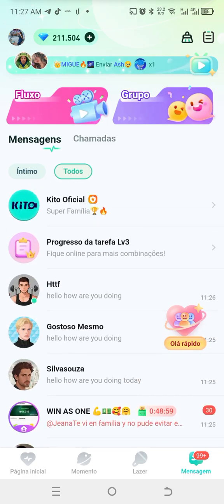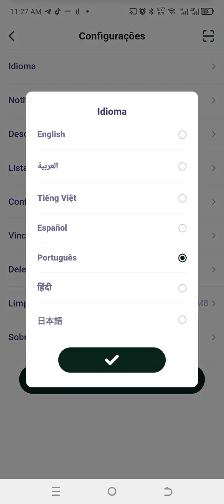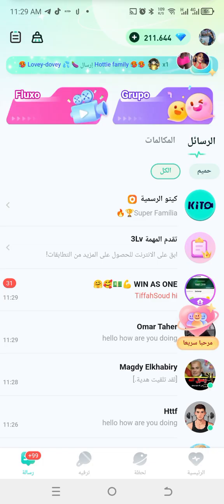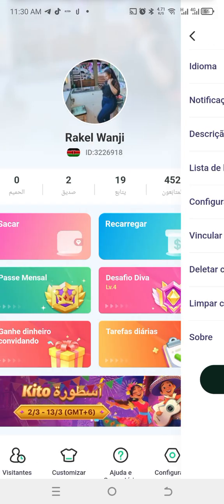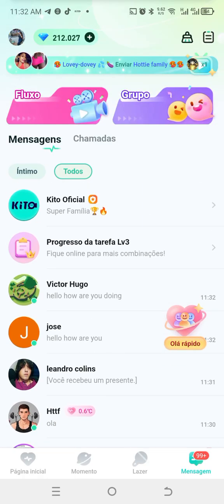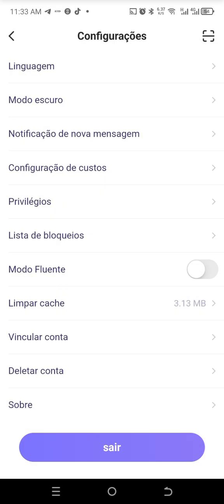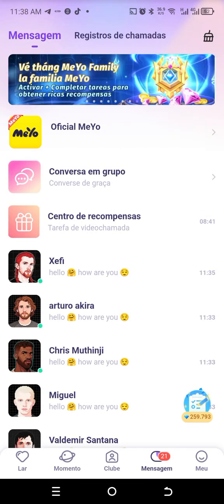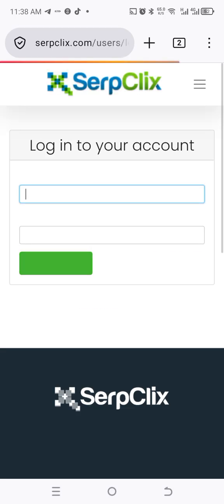💵💰KITO AND MEYO APP 💵🤑 HOW TO CHANGE LANGUAGES , START EARNING TODAY BY CHATTING 🤑💰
GET PAID TO CHAT FOR FREE
TEWANG LIMITED APPS PAY A LOT IF YOU CAN'T DO THE VIDEO CHAT SINCE IT CAN BE TRAUM 🤭🫣���
TRY THIS TWO CHATTING APPS KITO APP AND MEYO APP , YOU BASICALLY GET PAID TO REPLY MESSAGES SIMILAR TO CHAT MODERATION YOU GET PAID TO CHAT FOR FREE 💵 🤑 NO DEALING WITH VIDEO CALLS YOU DON'T LIKE 🫣HAVE BEEN PAID AND STILL PAYING 💵�
TESTED AND  PROVED THEY ARE PAYING 💵 🤑�

💵💲20 & 11  WITHDRAWALS RECEIVED SO FAR  FROM KITO APP  AND MEYO APP 🤑 JOIN THIS TWO CHATTING APPS TO EARN 💵�

JUST CHATTING 😉🤑💵 JOIN TODAY TO START EARNING 💵�

💲💲NO FEE AND NO INTEREST ADDED PURELY FREE CHAT TO EARN 💵💵

ALSO CONSISTENCY 💵💰💲

🚫⚠️ EVEN MALE USERS CAN EARN YOU JUST HAVE TO PLAY SMART WHEN OPENING ACCOUNT USE ♀️♀️ AND ASK THEM TO AUTHENTICATE YOUR ACCOUNT FOR YOU 🤭

🤑💵🤑 20 PAYMENTS RECEIVED SO FAR💰 😊💲

JUST  FROM CHATTING GET ON THESE APP WHILE YOU CAN

Those who hate video calls from Tigo , this is for you! 😹🙈📱 You can chat here with NO video calls required! 💬✨

Kito app - minimum withdrawal just $5 (500 diamonds )💰💸

1. Download  KITO” app from the Play Store.

 2. Register using the Invite Code: VA44C2

 3. After registering, open your profile and look for the section that says “Authentication” or “Face Verify”

 4. Once you do the face verification, you’ll receive diamonds. By replaying messages

Invitation code: VA44C2

Invitation code: VA44C2

You get paid to chat make sure you reply messages within one minute to earn free diamonds  also checking in daily

FAMILY ID: 1040706 CLICK RECREATION ON THE APP AND SEARCH THE ID 1040706

11 PAYMENTS RECEIVED SO FAR FROM MEYO 🤑 💰 🆓

Meyo get paid whenever you reply messages  get withdraw with 350 diamonds

You get withdraw prompt once you reach 350 diamonds

Invite code: UYC6QF

 STEPS TO REGISTER :

*Click on the link u will see an invitation code and download below it.

sign in with Google

 *Update ur picture

*Select year not below 18.

*There is a column for invitation code, put the invite code u copied in the colum provided

Download  MEYO” app from the Play Store.

 Register using the Invite Code: UYC6QF

 After registering, open your profile and look for the section that says “Authentication” or “Face Verify”

Once you do the face verification, you’ll receive diamonds. By replaying messages

REMEMBER TO JOIN MEYO FAMILY

ID 2274639

IT WILL BE EASIER TO HELP FROM THERE REGARDING MEYO